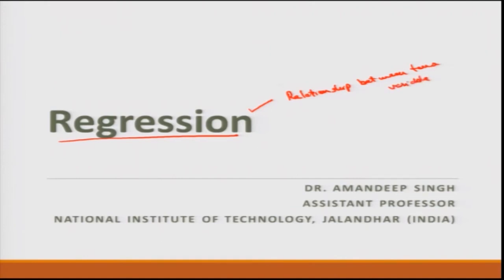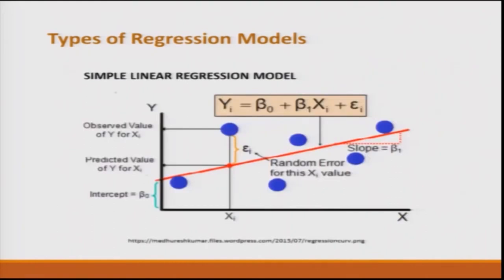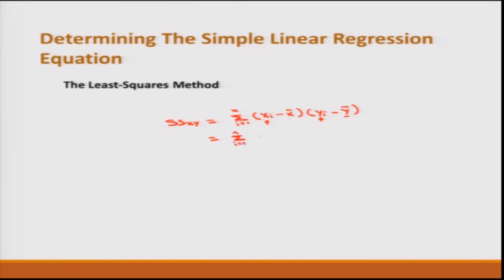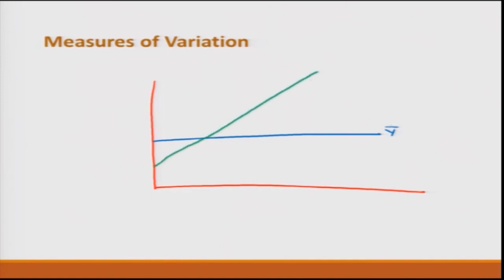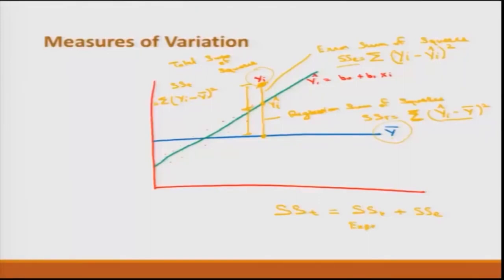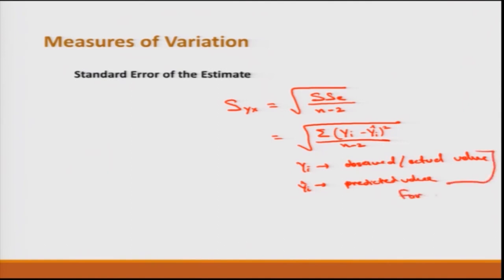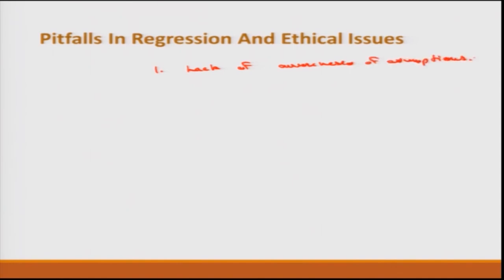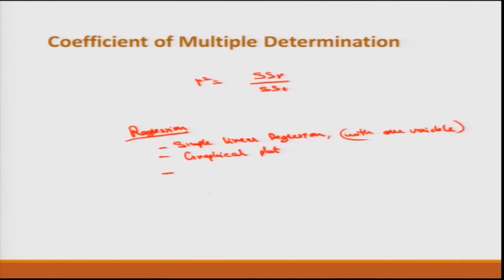Lecture 22: Regression